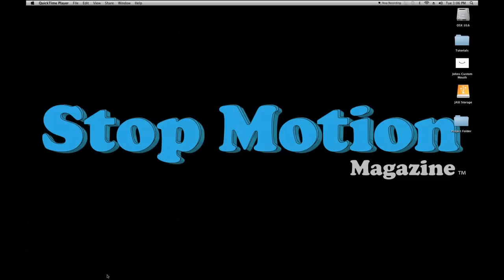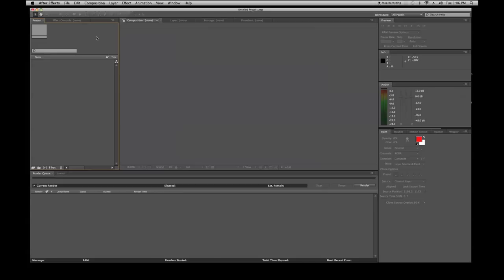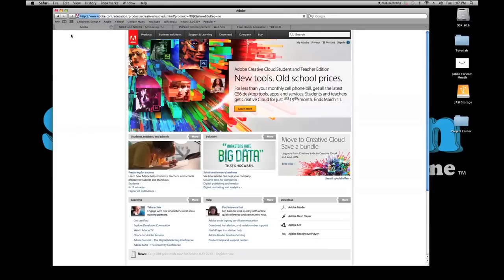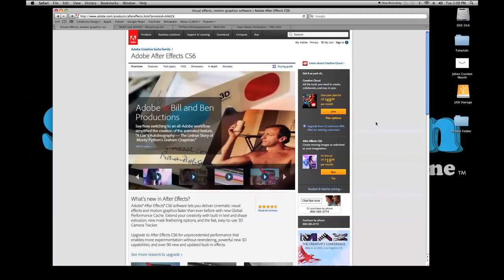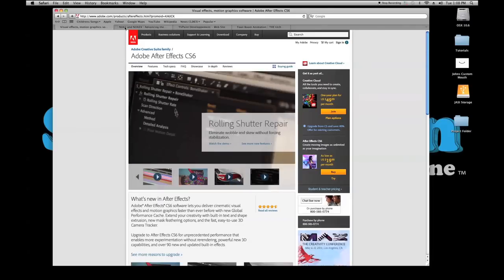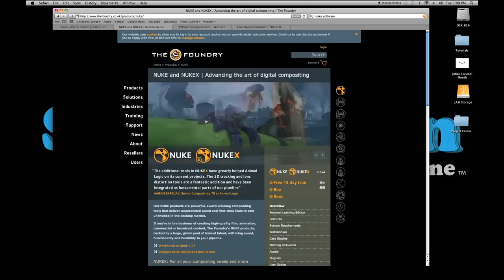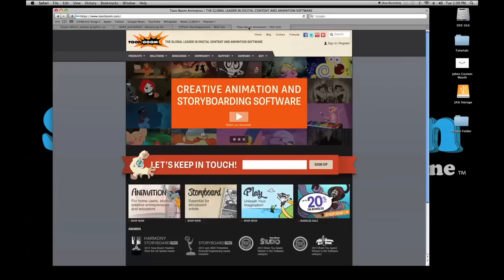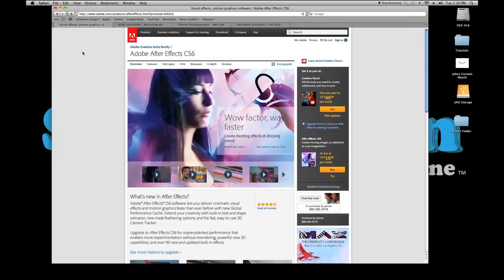After Effects for Beginners Lesson 001 - What is After Effects?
Lesson 001 talks about what After Effects is and how it is used in the industry.